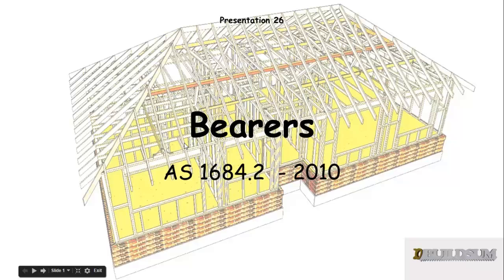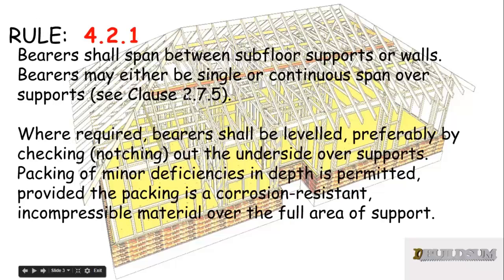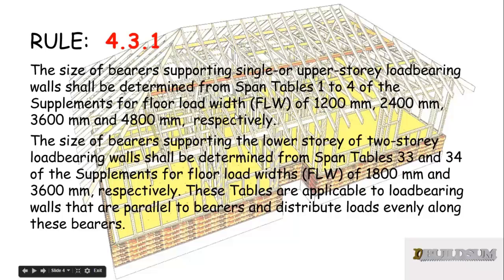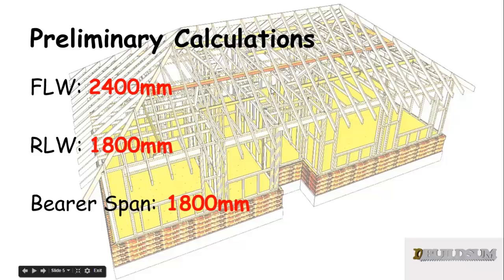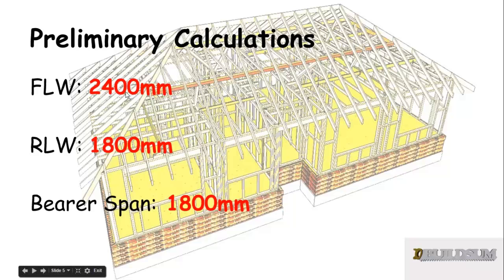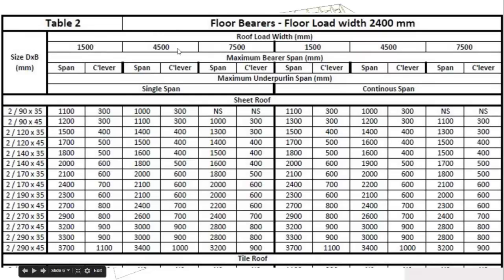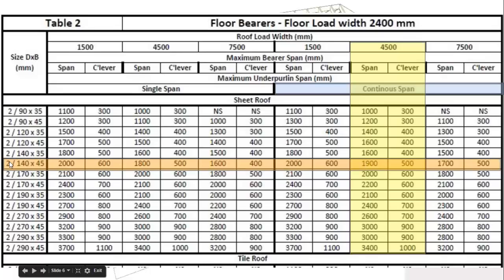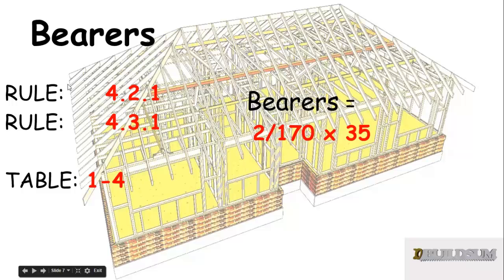26 Bearer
This is the Twenty Sixth video in the series on the Timber Framing Code. This video looks at working out the size of the Bearers. The Bearers are the lowest timber members in the building they support the rest of the house.